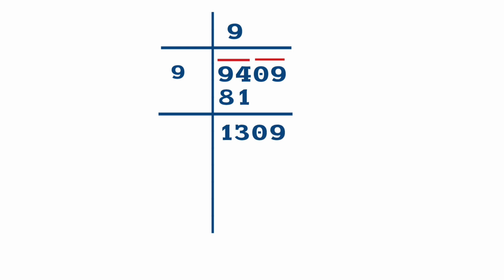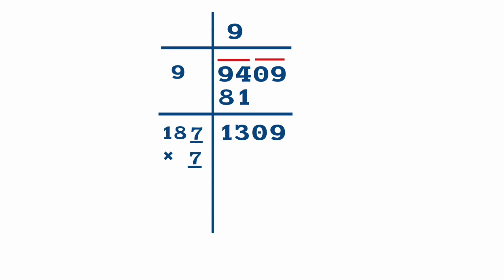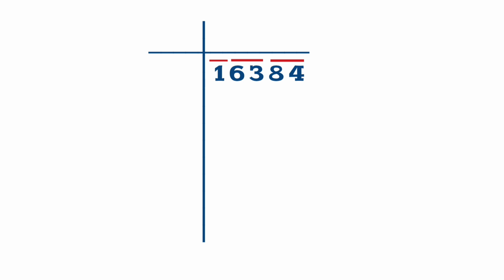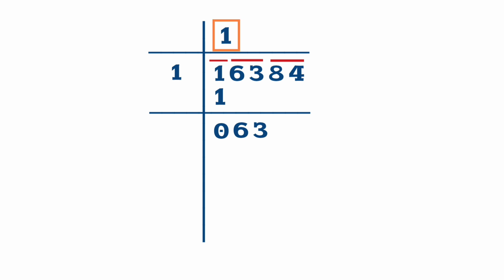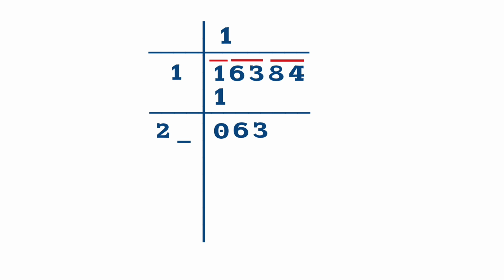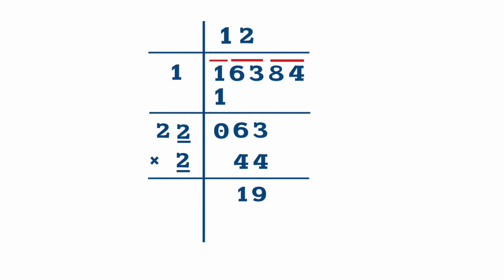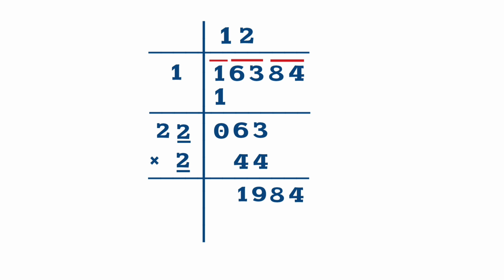Square Root Using Long Division Method | Step By Step Guide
Learn how to find the square root of large numbers using the long division method step by step.

This trick is very useful for school exams, competitive exams, and improving calculation speed. Easy explanation with clean steps for beginners and math lovers!